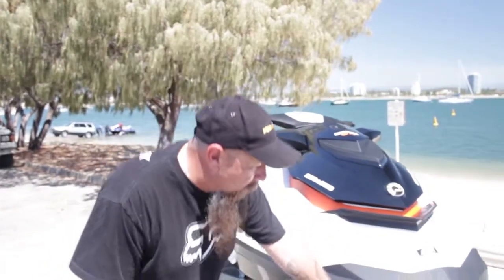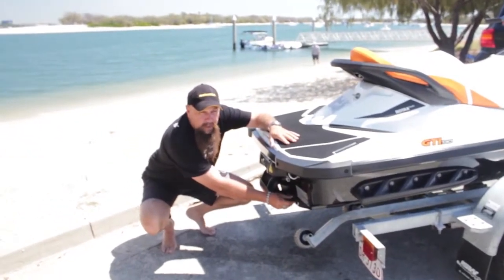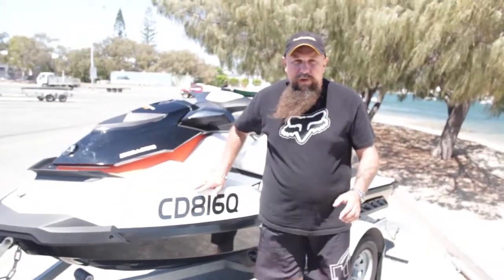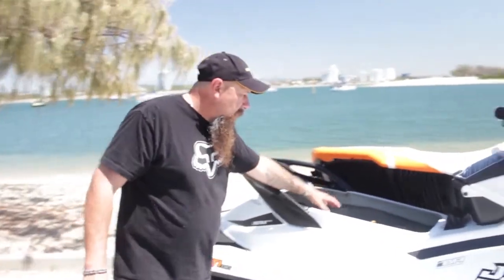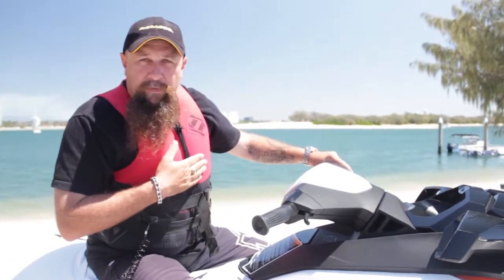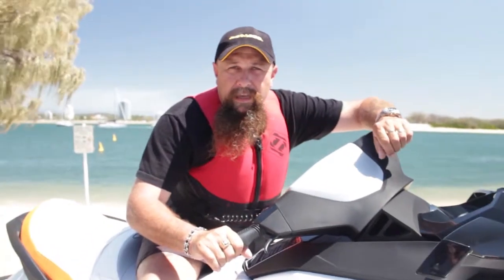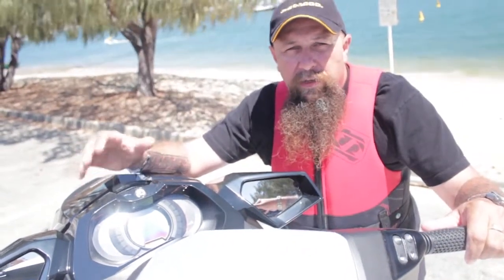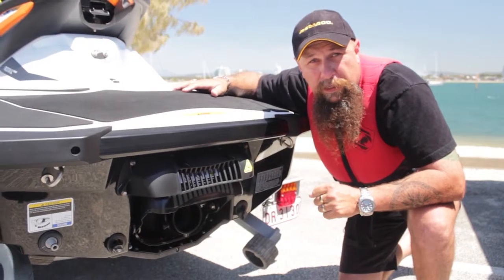5 1 1 Updated video